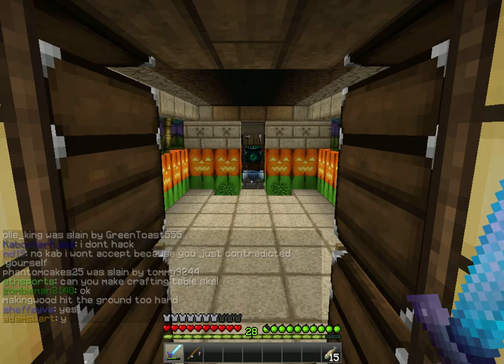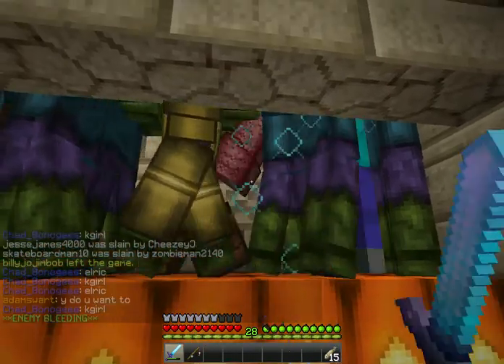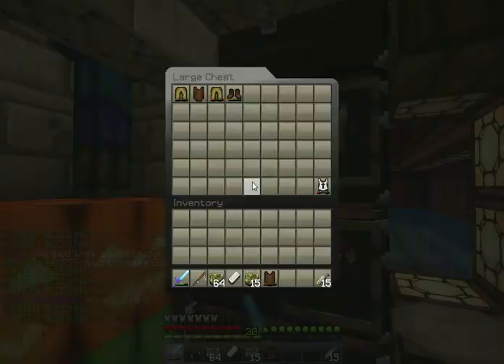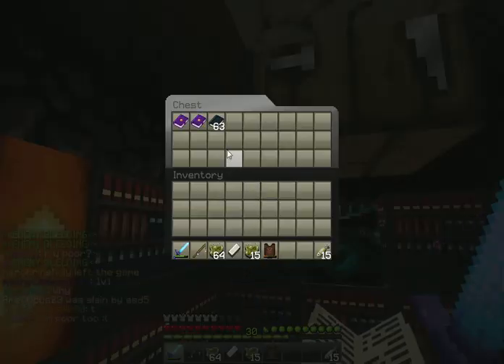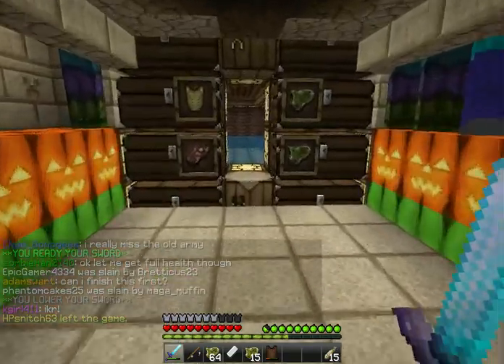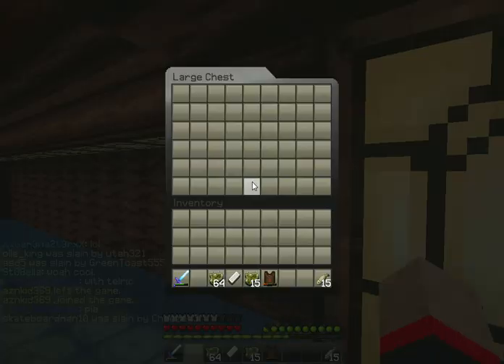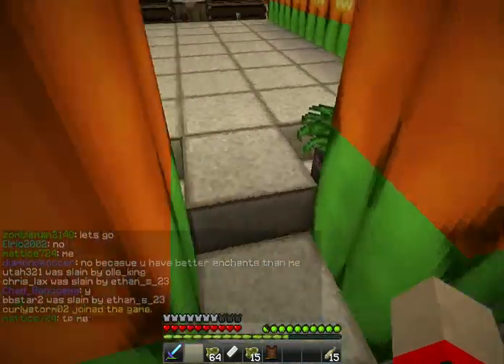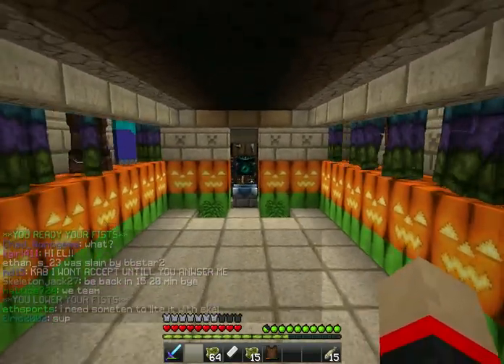Zombie EXP/Armor Farm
I found a double Zombie spawner, so I made a grinder, then decked it out in goodies.
It turned out great.